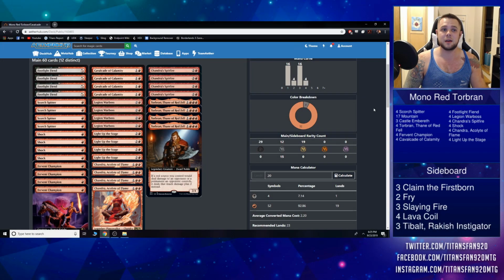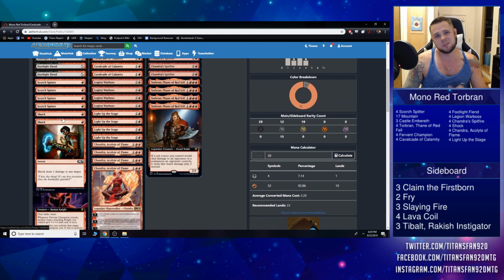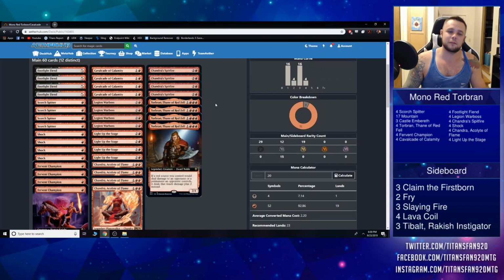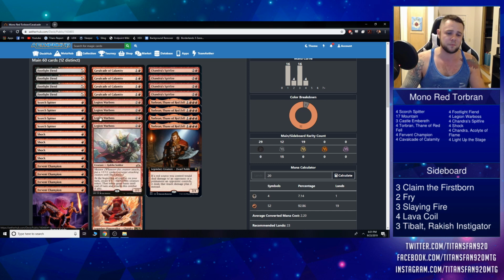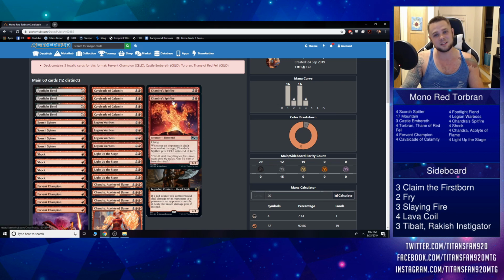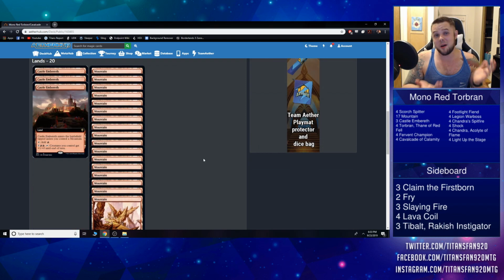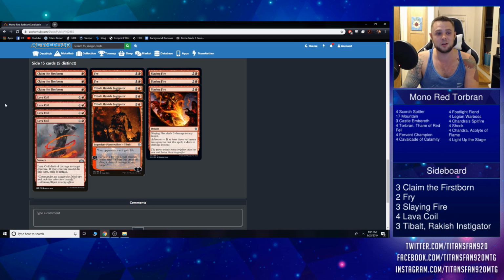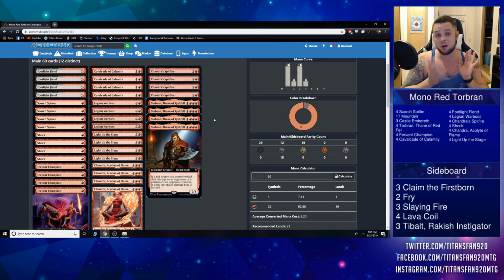Mono Red Torbran - Throne of Eldraine Deck Tech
Feel free to follow me on other social media platforms as well for all channel related content.

Today's list is Mono Red Torbran, a low to the ground mono red Cavalcade variant. This is a list we talked about in our six lists for Eldraine video but we have a sideboard included and go over more specific card choices. I believe this list is pretty clean and I feel good about it.

Some changes that I probably need to make are having some number of Experimental Frenzy in the sideboard and it's possible a card like heartfire needs to see maindeck play. Thoughts?
4 Scorch Spitter
17 Mountain
3 Castle Embereth
4 Torbran, Thane of Red Fell
4 Fervent Champion
4 Footlight Fiend
4 Legion Warboss
4 Chandra's Spitfire
4 Shock
4 Chandra, Acolyte of Flame
4 Light Up the Stage
4 Cavalcade of Calamity

Sideboard
3 Claim the Firstborn
2 Fry
3 Slaying Fire
4 Lava Coil
3 Tibalt, Rakish Instigator